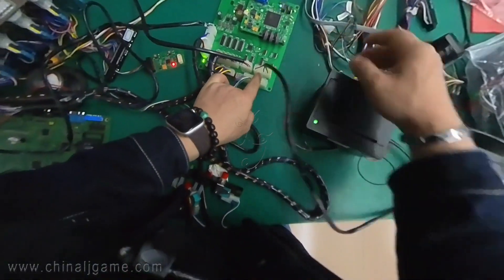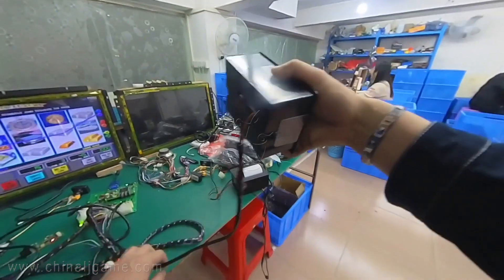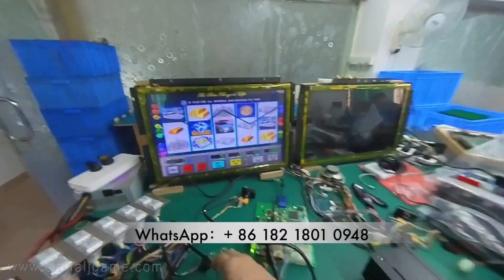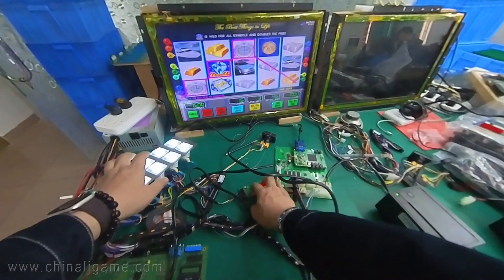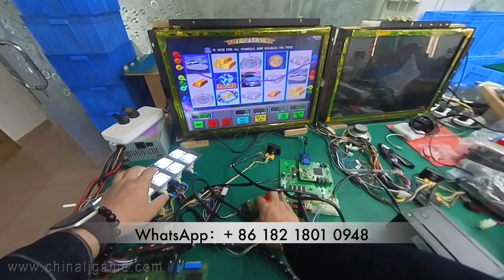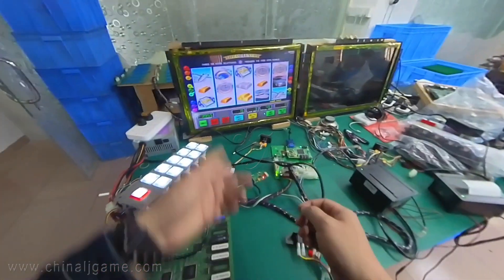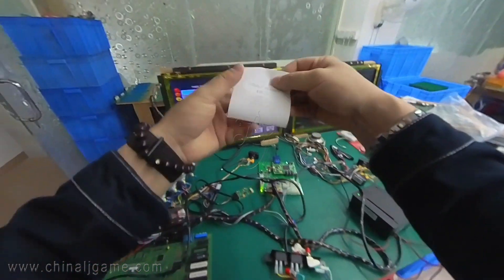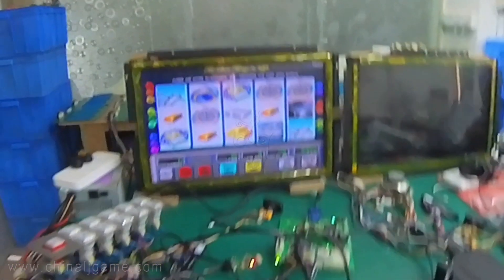Wms 550 life of luxury Printer cheap Price for Sale